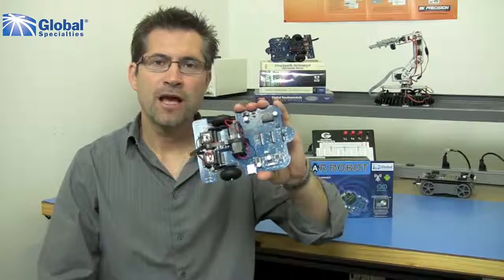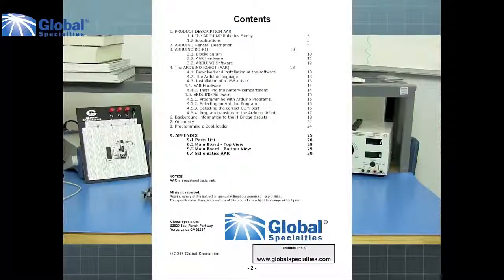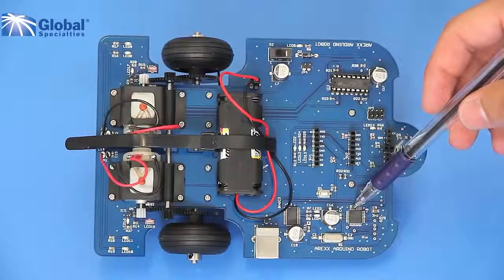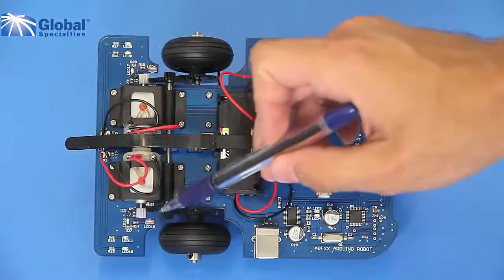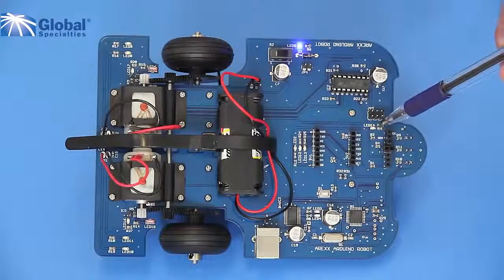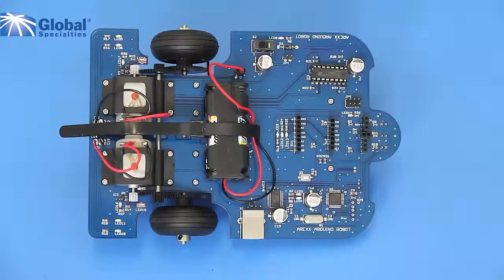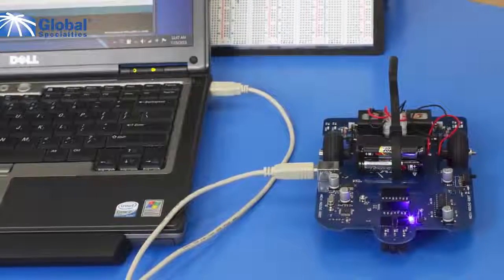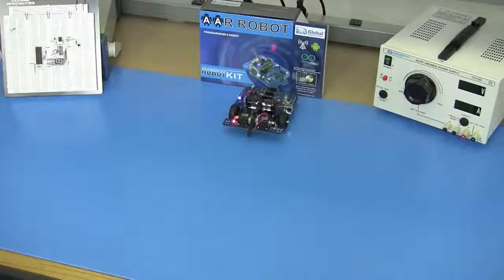AAR CARRO ROBÔ: PROGRAMAÇÃO ARDUINO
O Robô Arduino AAR é um robô autônomo completamente montado desenvolvido em Arduino uma plataforma open source. O ARR acompanha todos os softwares necessários para escrever os programas e fazer o upload para o robô. Se você preferir rodar um programa sem criar seu próprio código, muitos exemplos já estão prontos. Usando módulos adicionais como ARX-SNK IR Heat Sensor para customisar o seu robô. Sua criatividade é o limite para saber onde o AAR Robô irá.

- Sensor de caminho
- Processador ATMEGA328P, 8-Bit AVR-RISC com 16Mhz de clock
- Incluso firmware e hardware de selftest
- Completamente montado
- CD com software e Manual
- Software Arduino(Open Source)
- Sensor de odômetro on-board em ambas as rodas
- Interface USB para programação
- I2C Bus
- Dois contralodores independentes 3V motor DC
- Quatorze I/Os digitais para o processador(Nove free)
- Oito entradas analógicas(Duas free)
- Conector ISP para programa de bootloader
- Kits Wireless disponíveis como ARX-WRL ou ARX-BT3

Qualquer dúvida entre em contato conosco 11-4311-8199